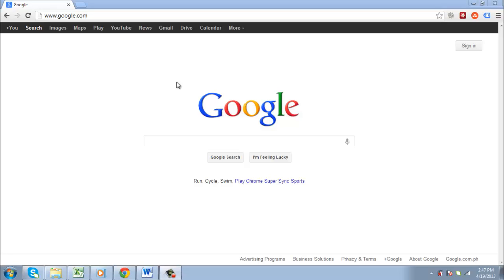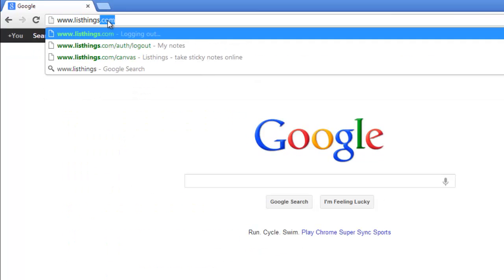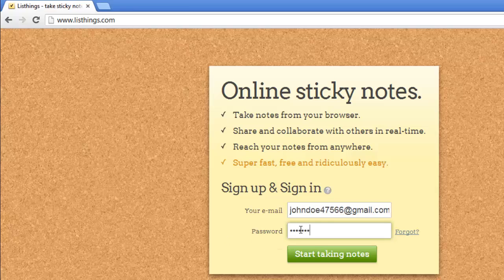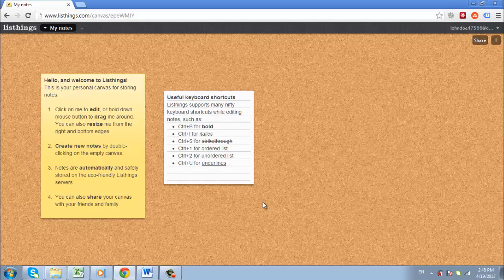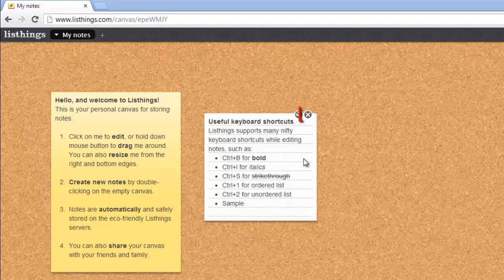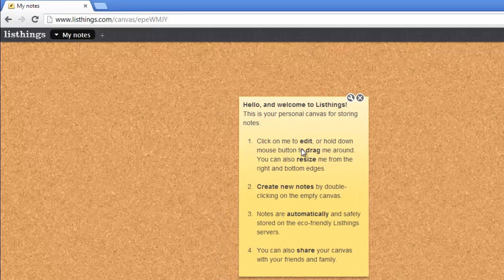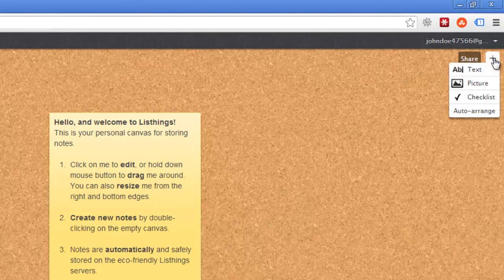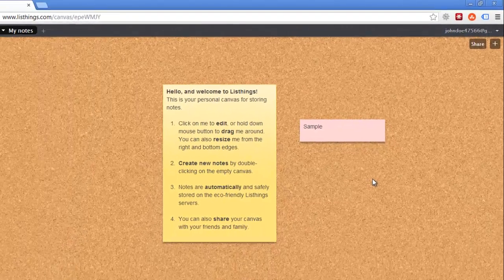How to Create Sticky Notes Online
In this tutorial you are going to learn how to use online sticky notes which can be a good way to take notes.

Step # 1 -- Creating an Account

First you are going to need to go to a website that allows you to create sticky notes. One of the best is Listhings so visit the site at " You will need to create an account which is very easy, simply enter your email address and a password then click the "Start taking notes" button.

Step # 2 -- Editing and Deleting Notes

A page with a corkboard background will load and there will be some sticky notes already on it. These are sample ones that explain how to use the program. To edit one of these notes simply click in it and start typing. To delete the note simple mouse over it and click the cross in the top right corner and in the dialog box that appears click "OK".

Step # 3 -- Moving and Adding Notes

To move a sticky note simple click on the corkboard background then click and hold on the note you want to move and drag it to the desired location. If you want to add something new to the corkboard click the plus icon in the top right and in the menu select what you want to add -- here we are adding some text.  That's pretty much it and you now know how to create online sticky notes.